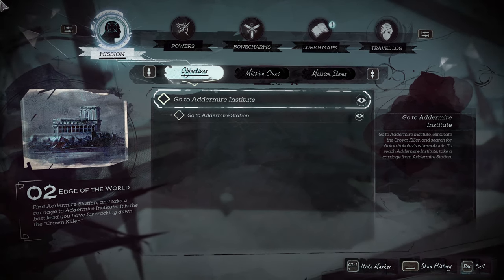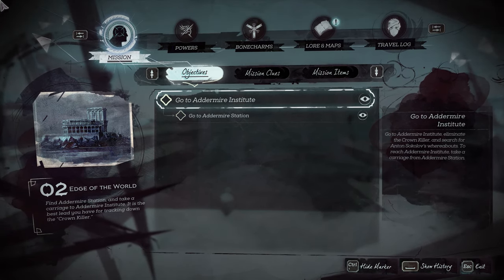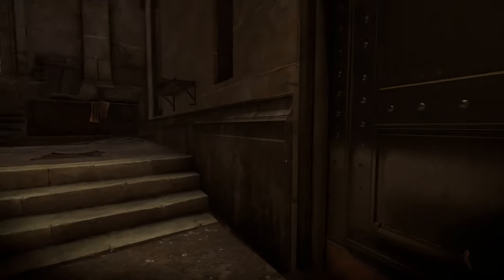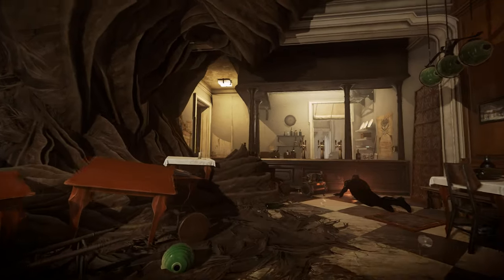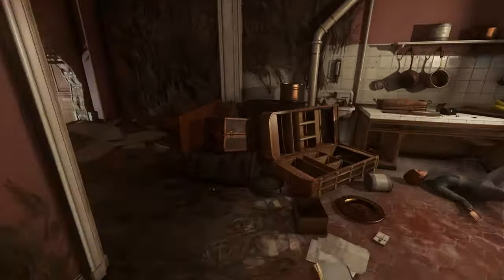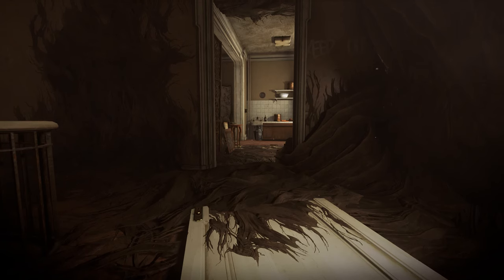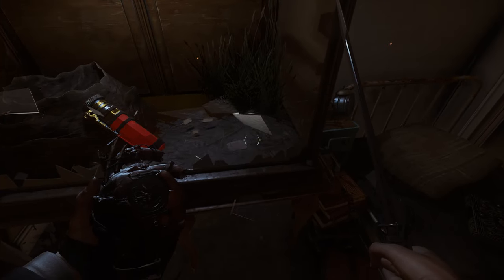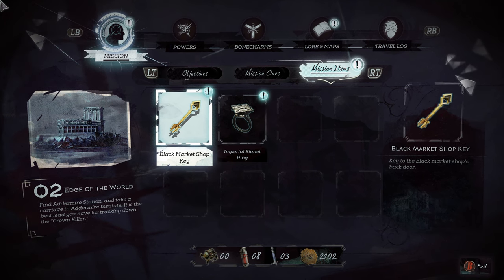Dishonored 2 - Black Market Burglar Trophy - How To Rob The Black Market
You get your Black Market Burglar achievement / trophy by robbing the black market.  However in order to rob it you'll first need to track down the Black Market Shop Key.  This will walk you through how to find the Black Market and the shop key to get past the locked door in the alley behind the market.